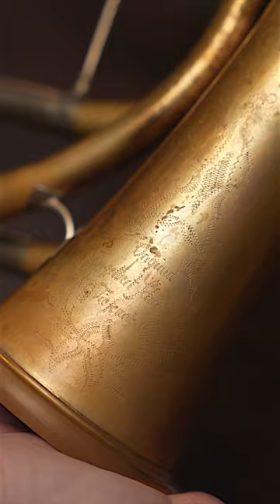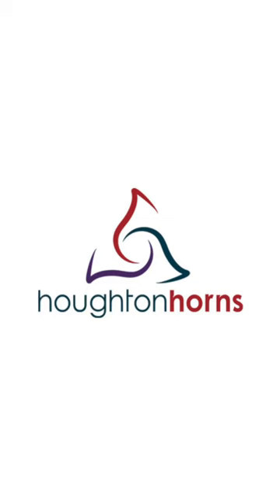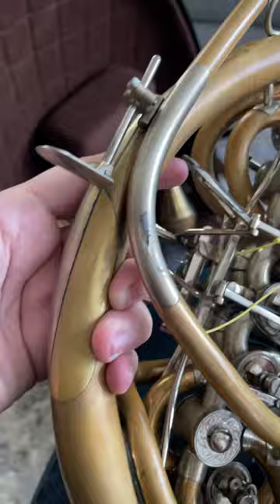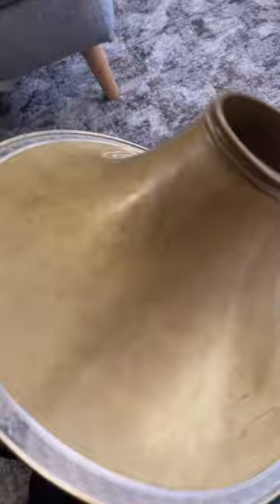Houghton Horns is going to overhaul my Schmid Triple French Horn!